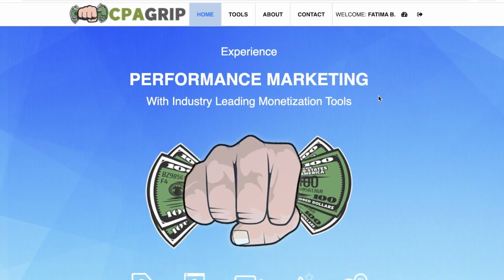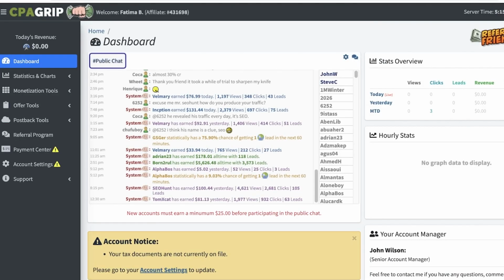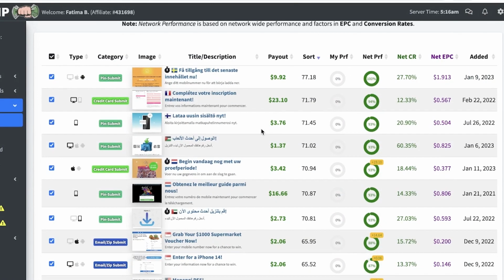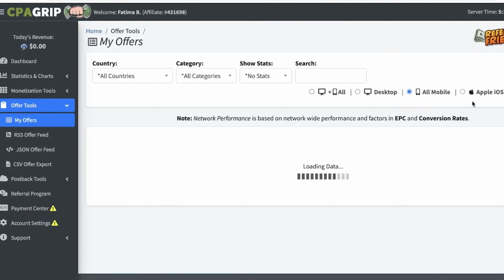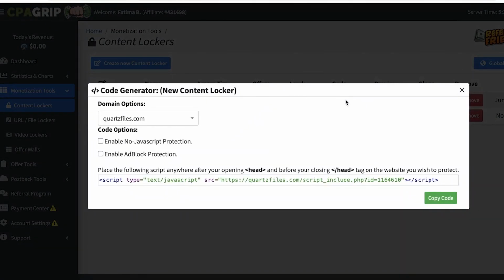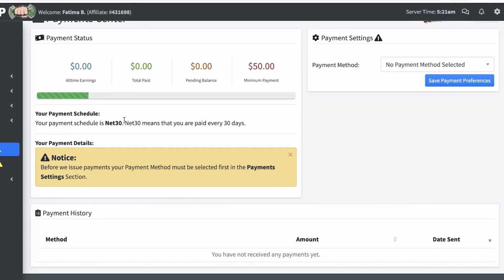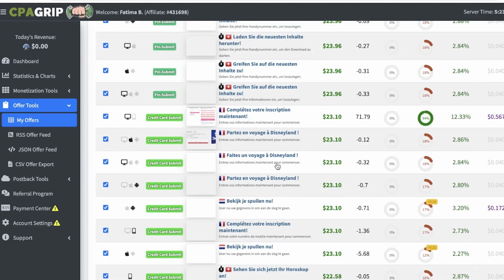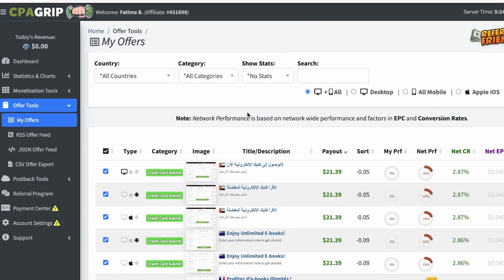Cpagrip Tutorial For Beginners 2024 (CPA Marketing Guide)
In this video I show you Cpagrip Tutorial For Beginners. It is really easy to use and learn to use it in just a few minutes by following this super helpful tutorial to get a better understanding of everything.